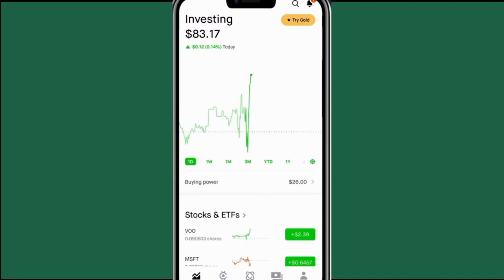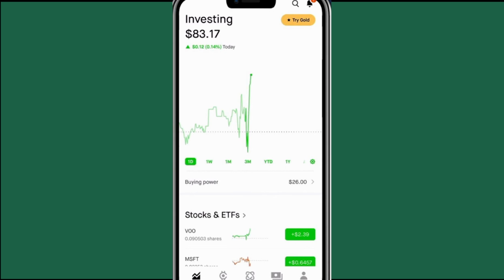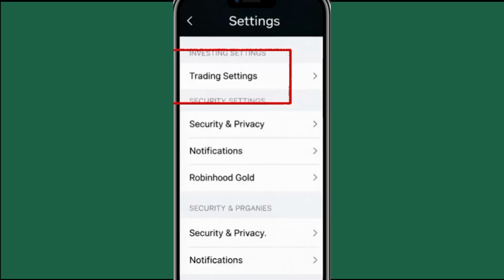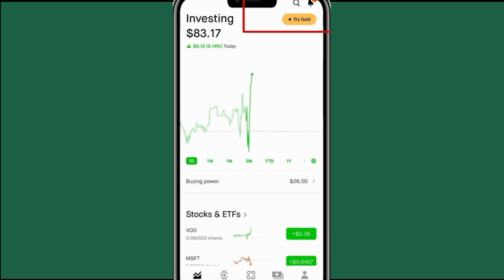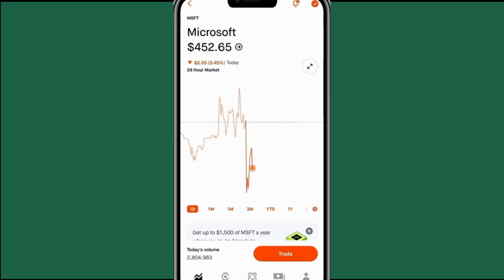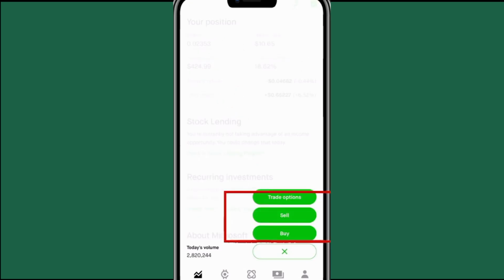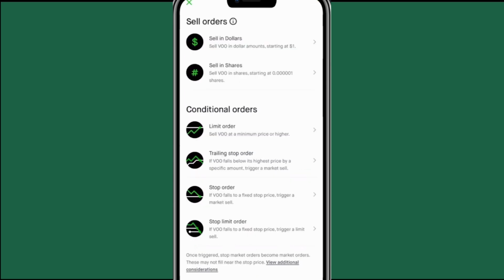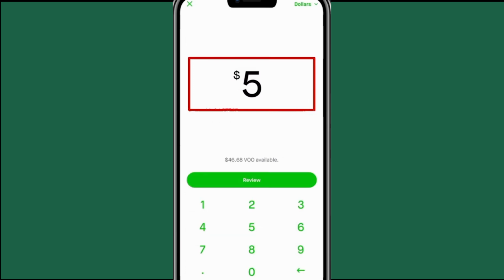How to Trade Pre-Market on Robinhood (2026) | Quick & Easy!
Hey friends and welcome back to a new honest review! This video explains how to trade pre-market on Robinhood in 2026, covering the step-by-step trading process, order timing, and common issues users may face.

This video is for Robinhood users who want clear guidance on placing trades during pre-market hours safely and efficiently.